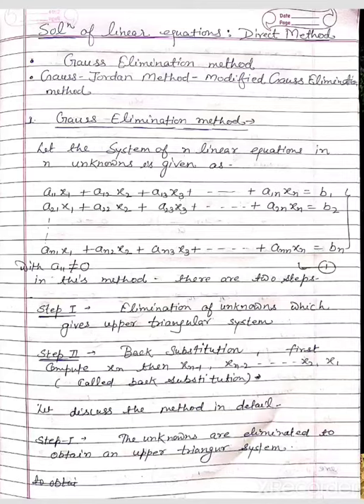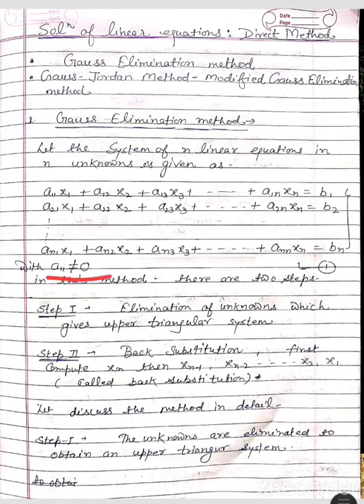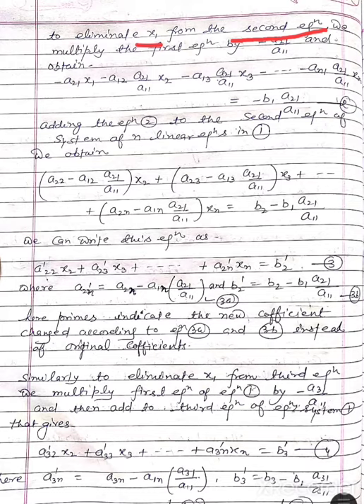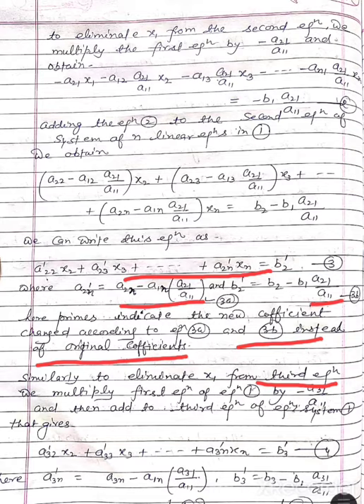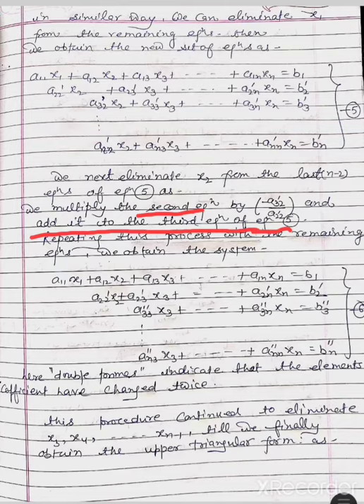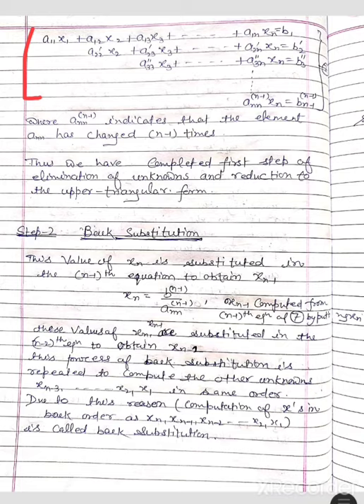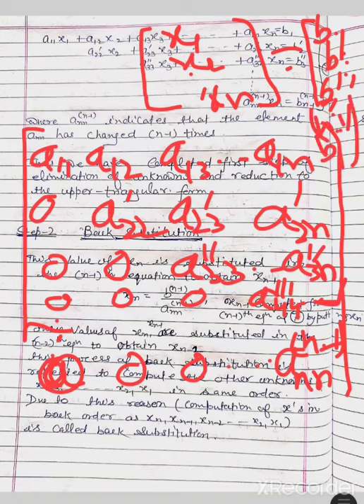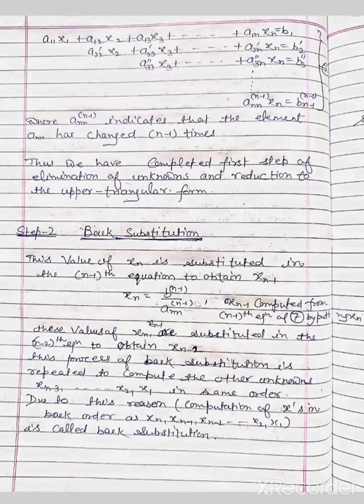Gauss Elimination method